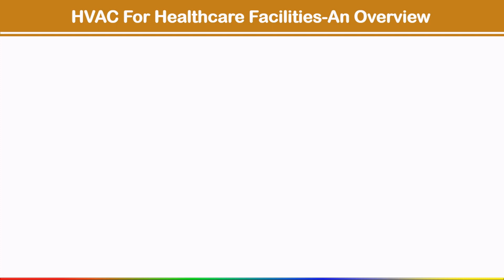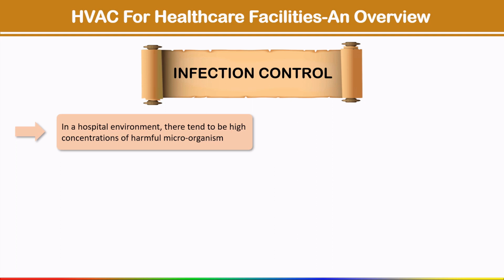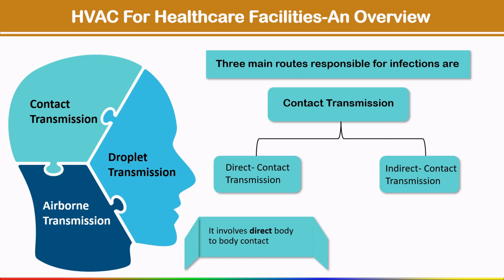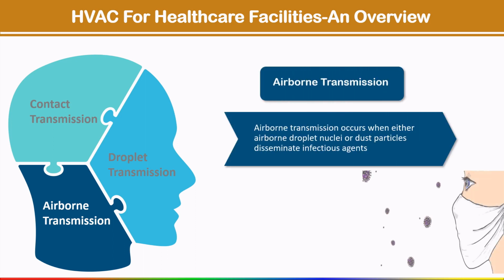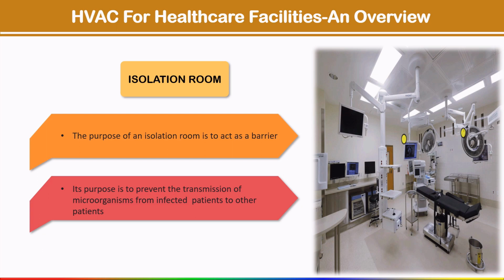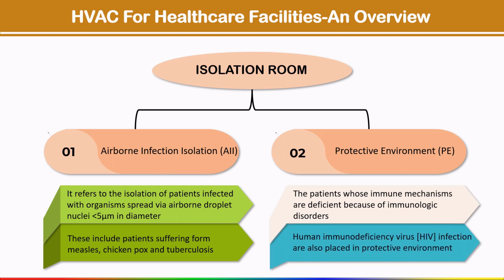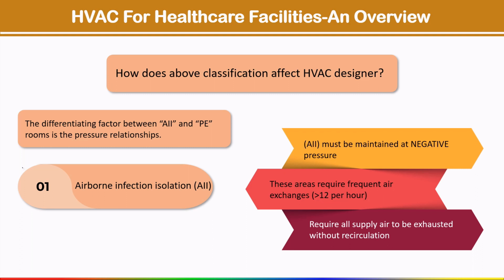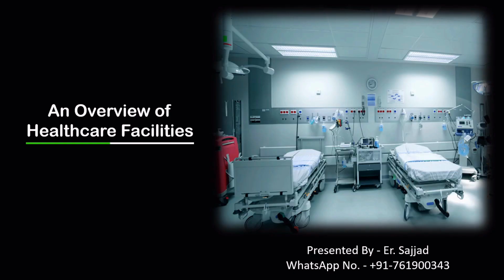Overview of Healthcare Facilities Explained!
In this video, we explore the complete landscape of healthcare facilities 🏨 — their types, design considerations, critical systems, and the role they play in delivering patient care ❤️.

✨ What’s covered?
✅ Introduction to healthcare facilities (hospitals, clinics, labs, etc.)
✅Infection Controls
✅ Main route of infections
✅ Isolation rooms
✅ Types of Isolation rooms